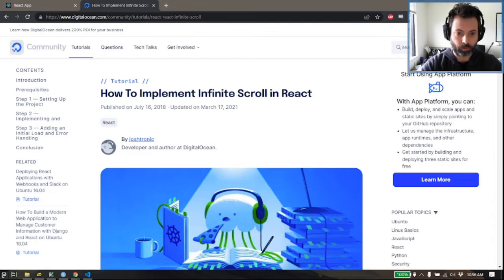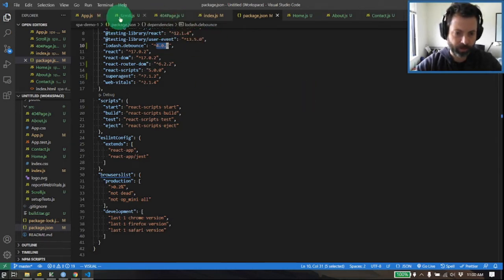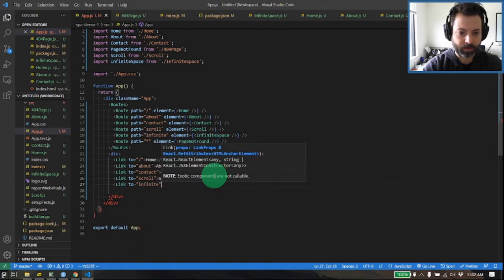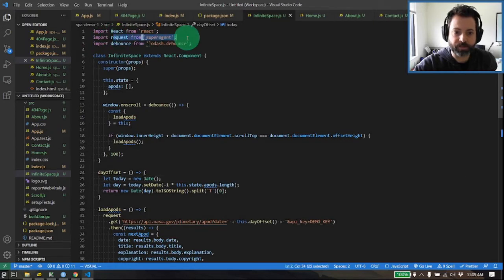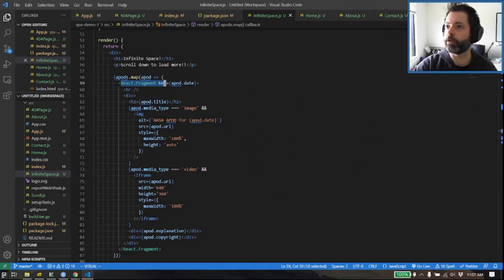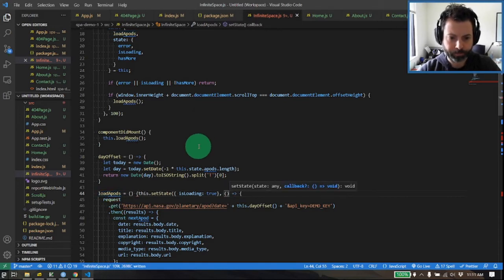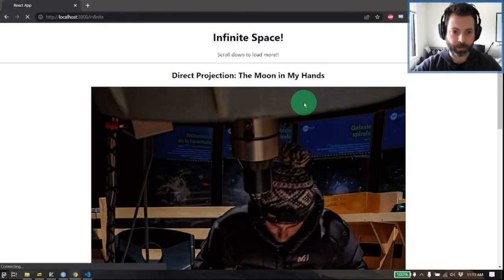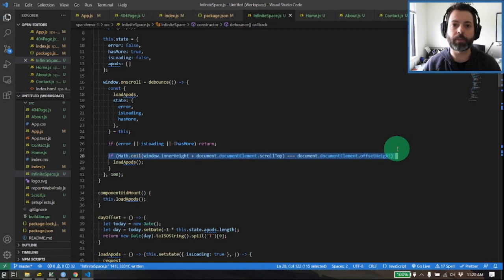CIS658 - React Infinite Scrolling Demo (+SPA)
Demo of adding infinite scrolling to our existing React SPA.

NOTE:
* Add Math.ceil() around the scrolling floats to round them off - my version of Chrome was adding a bit of padding and the values were never matching!